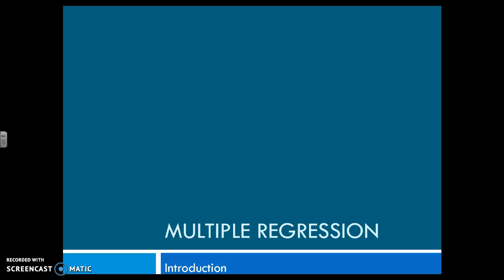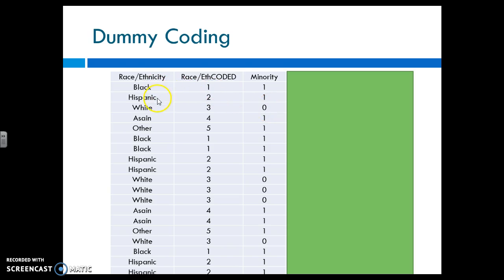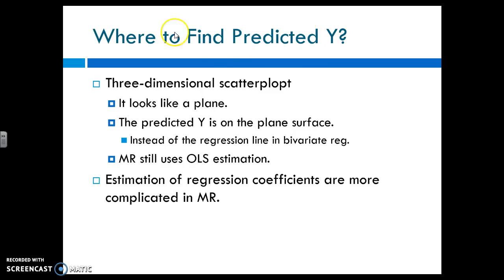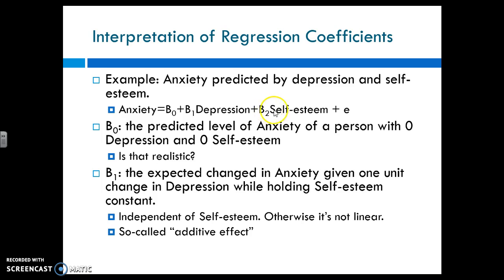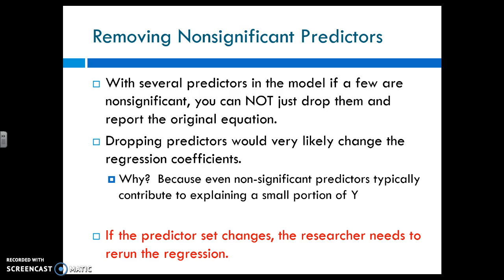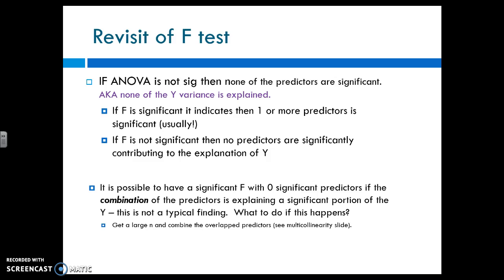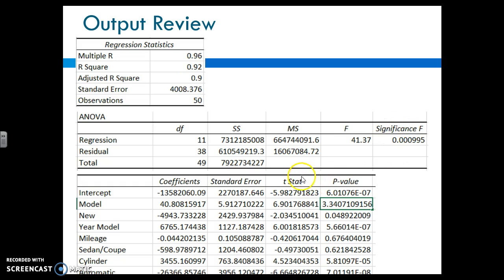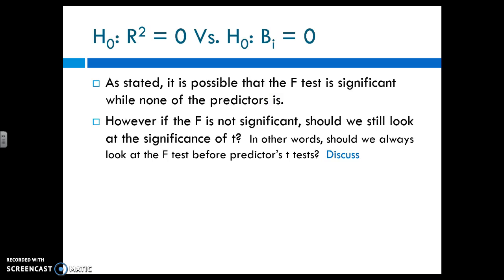Multiple Regression Lecture